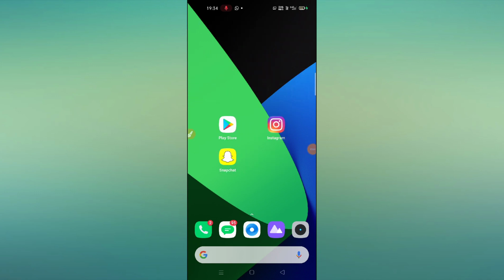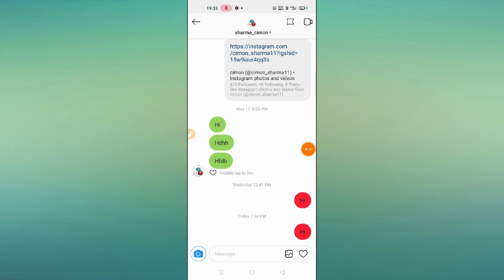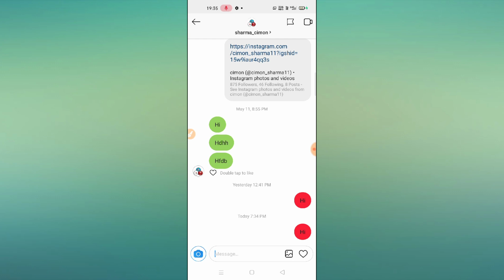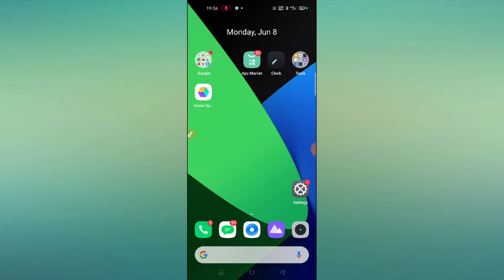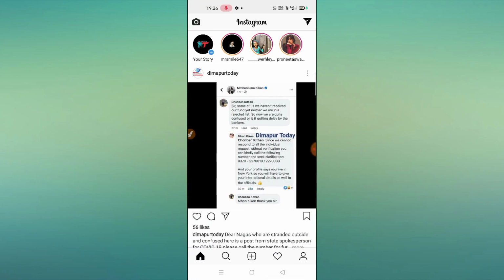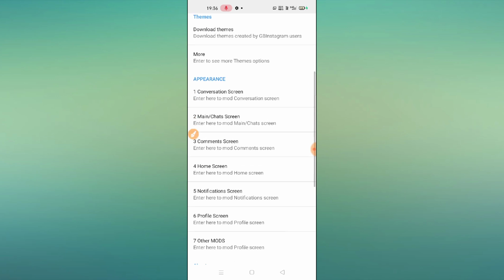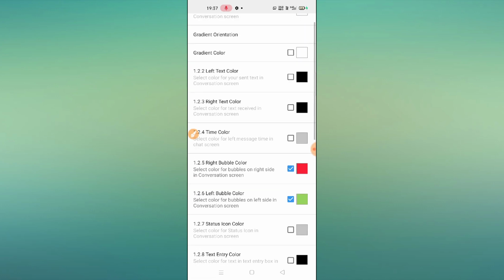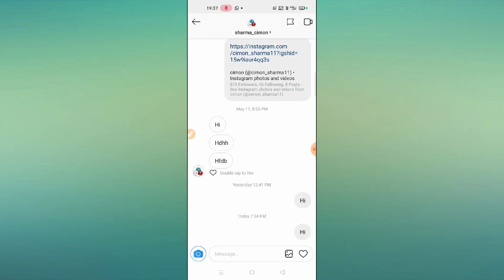How to Get Normal Chat Colour On Instagram 2021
Today in this video I am going to show you how to get back your normal chat colour from bubble chat colour on Instagram
Are you crazy each and everyone to follow the step by step
Get back normal colour chat on Instagram